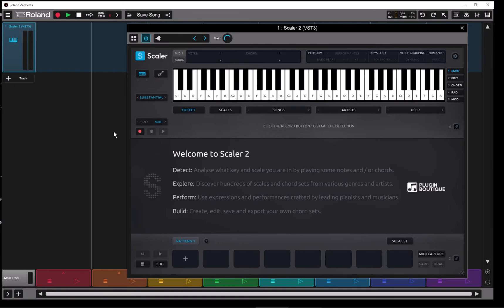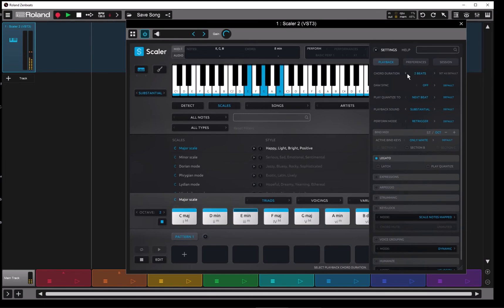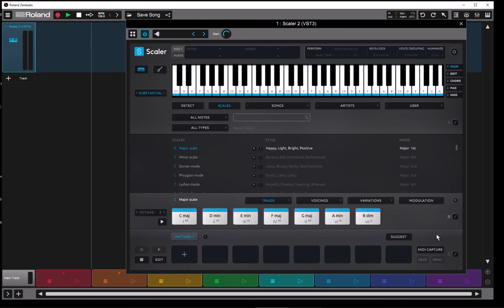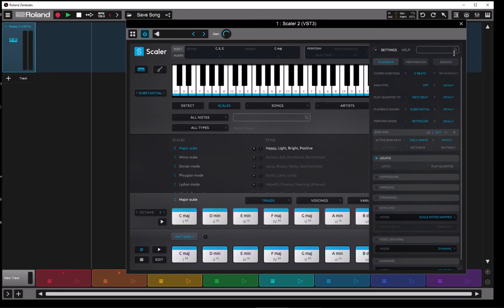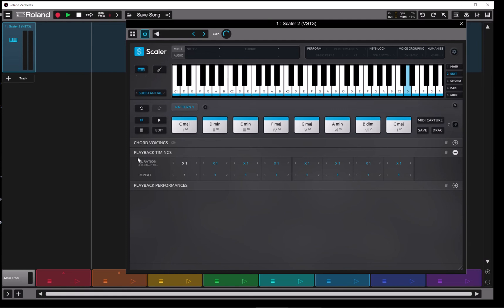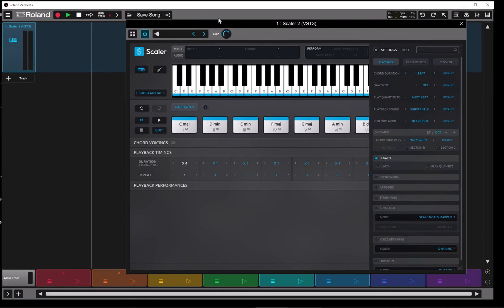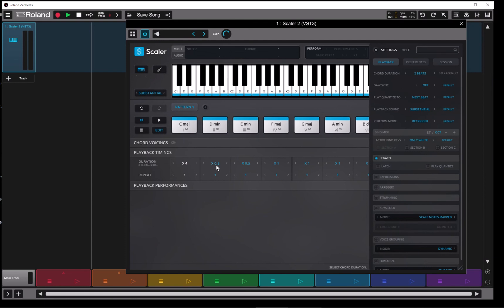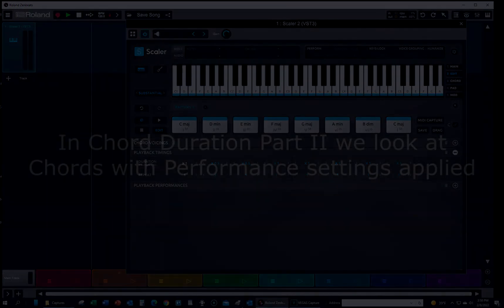Scaler Chord Duration pt. 1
Part of the Scaler Foundations series, this is part 1 in a 3(4) part series looking at how the Chord Duration setting in Scaler 2.5 impacts various parts of the system.